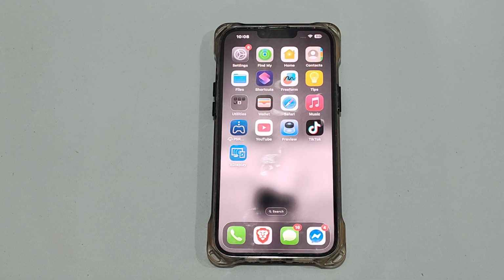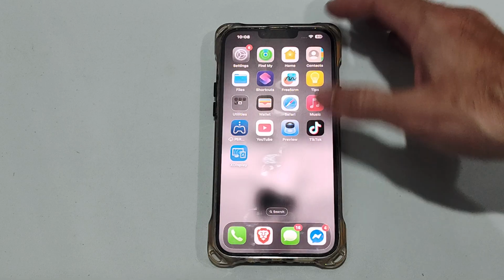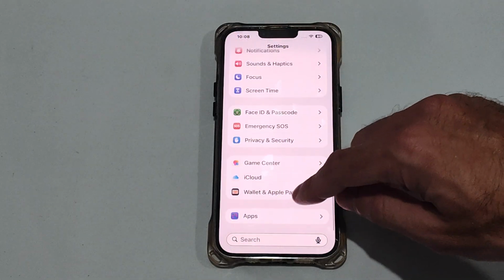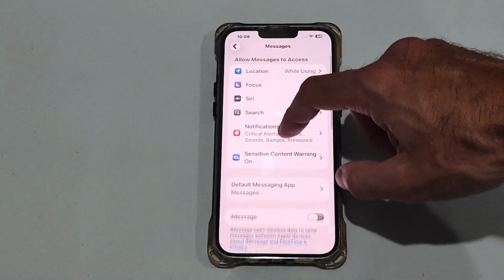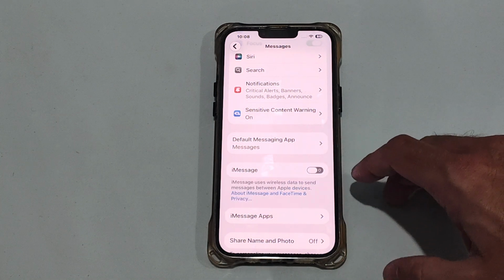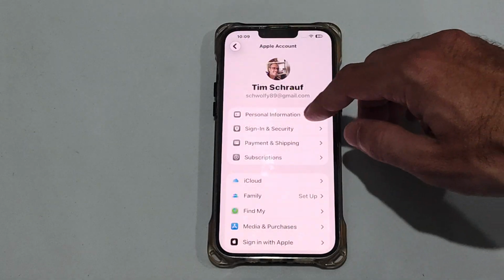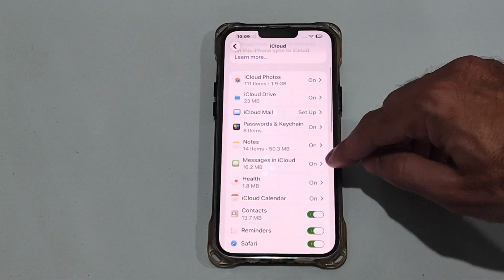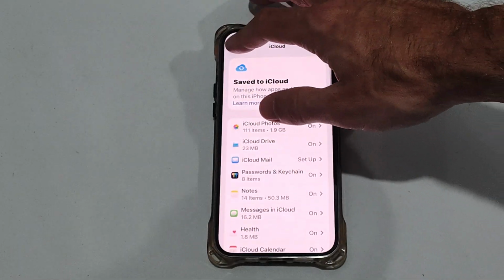How to Turn Off Text Messages on iPhone or iPad (iMessage Tutorial)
You can disable iMessage on your iPhone or iPad directly through the Settings app, ensuring messages are sent as regular SMS or no longer appear on that device.

Turn Off iMessage on iPhone or iPad

Open Settings: Tap the Settings app from your Home screen.
Go to Messages: Scroll down and locate the Messages menu, then tap to open it

Toggle iMessage Off: Find the iMessage switch at the top and turn it off. The switch will change from green to gray

Confirm Action: If a confirmation popup appears, confirm your choice to disable iMessage

Optional Adjustments
Send as SMS: Enable this option if you want your messages to fallback to regular SMS when iMessage is unavailable

Other Settings: You can disable Group Messaging, MMS Messaging, or Text Message Forwarding to avoid syncing messages to other Apple devices

Text Message Forwarding (iPad Only)
If your iPhone forwards SMS to your iPad, disable this feature:
On your iPhone, go to Settings Messages Text Message Forwarding.
Uncheck your iPad from the list to stop message forwarding